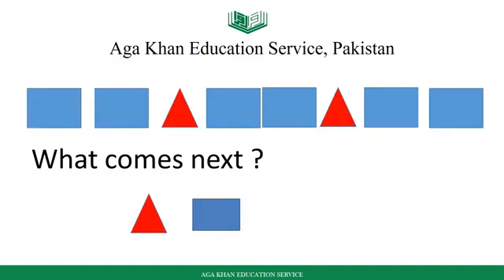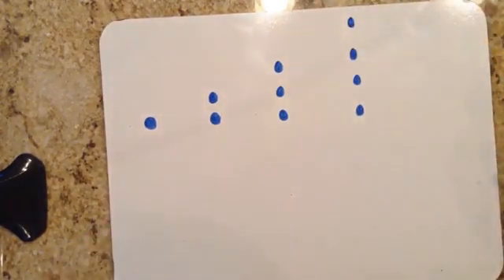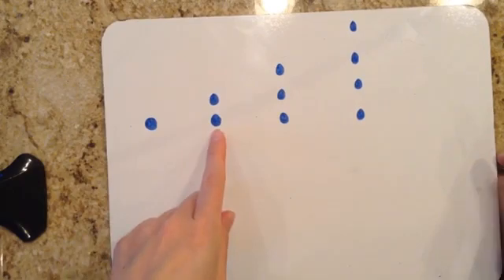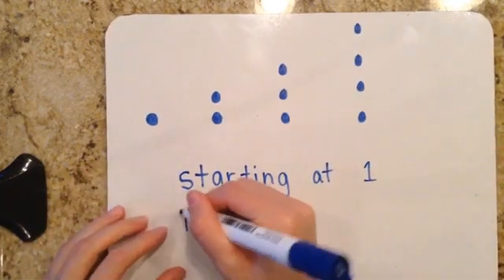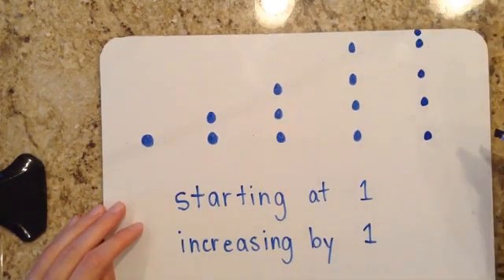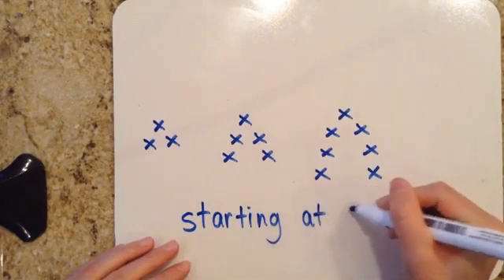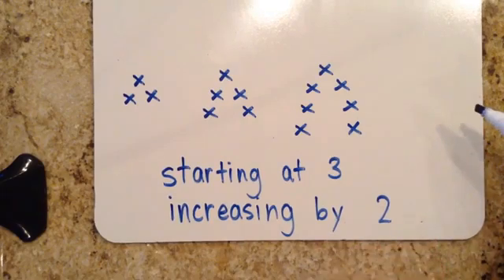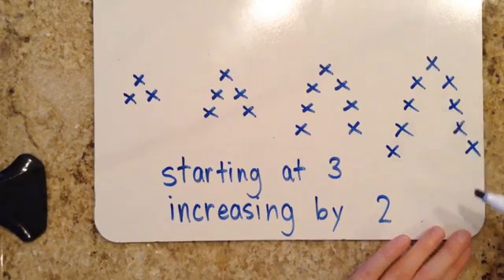Lesson 19 Pattern | Number Pattern